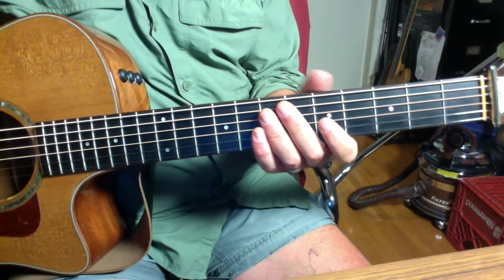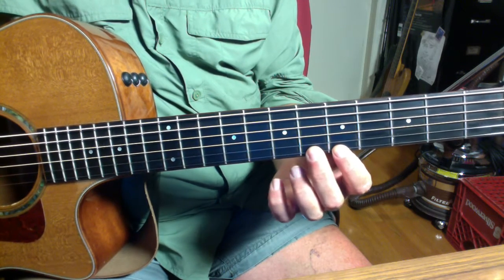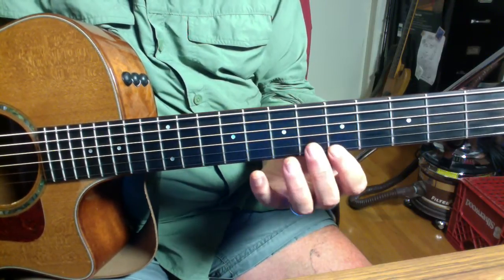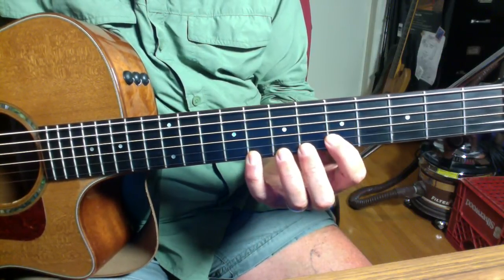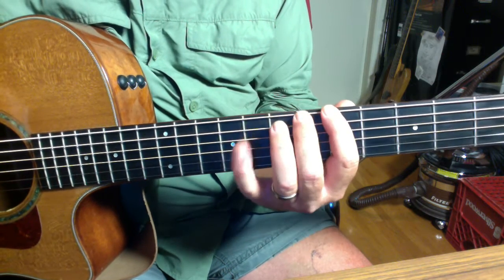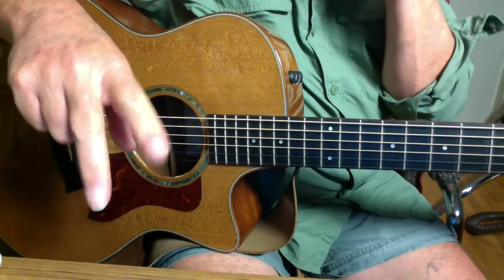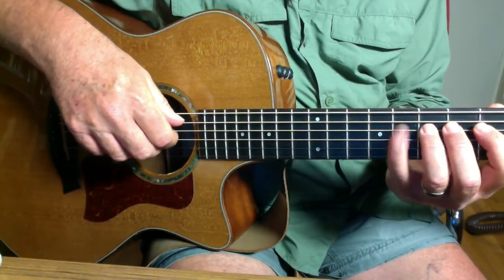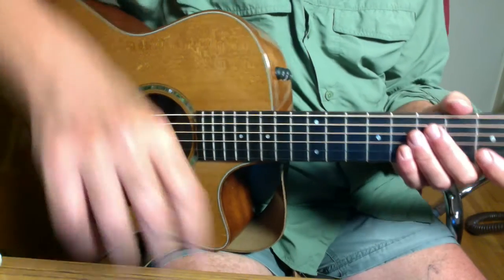Finger Exercise for Ros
Guitar finger exercise to build independent finger movement